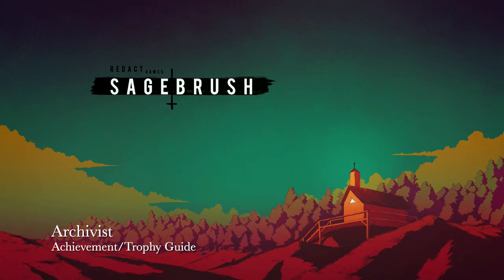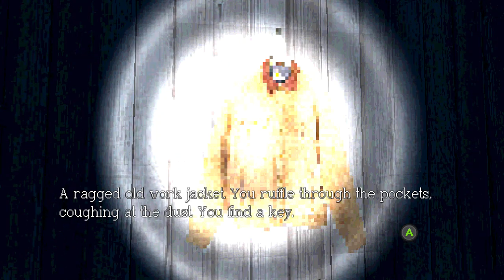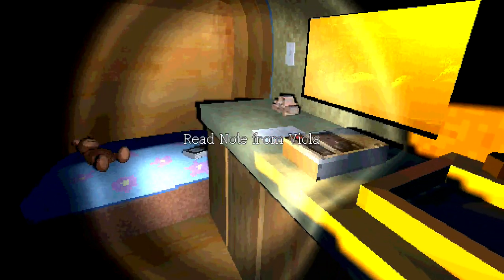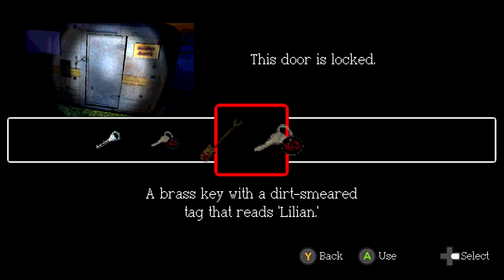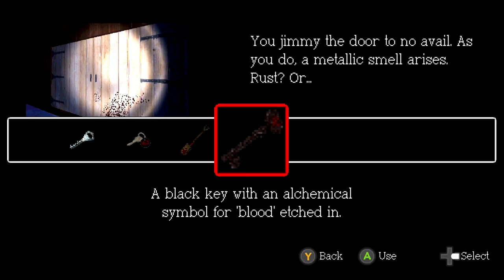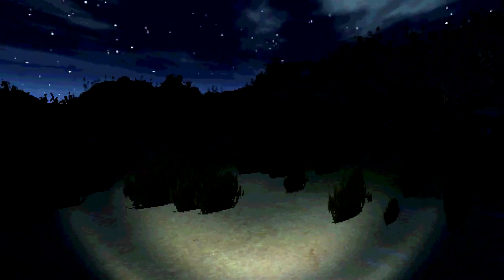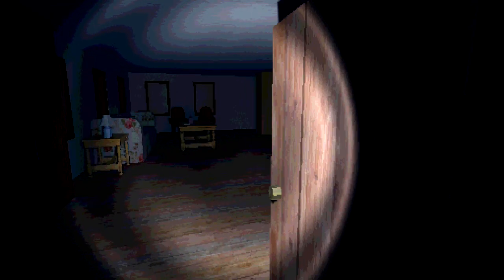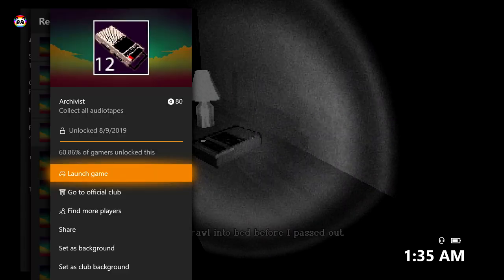Sagebrush - Archivist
Poking Around - Collect 4 Audiotapes.
Piecing It Together - Collect 8 Audiotapes.
Archivist - Collect all audiotapes.